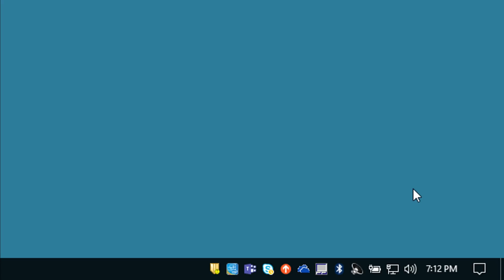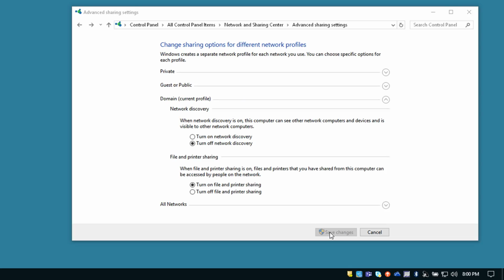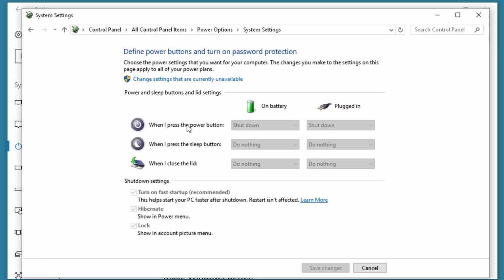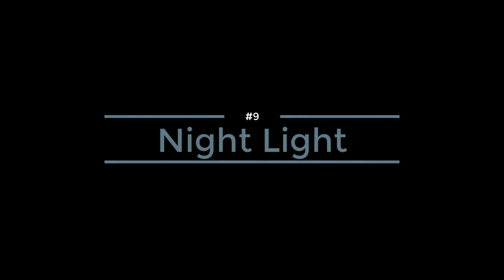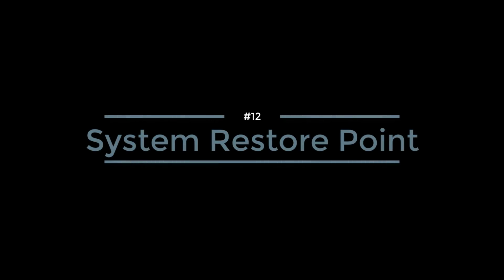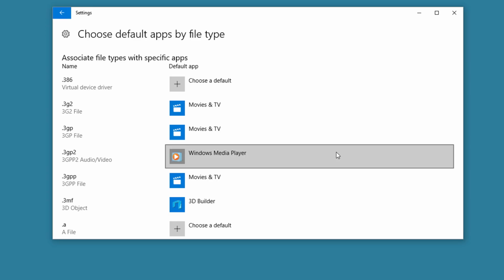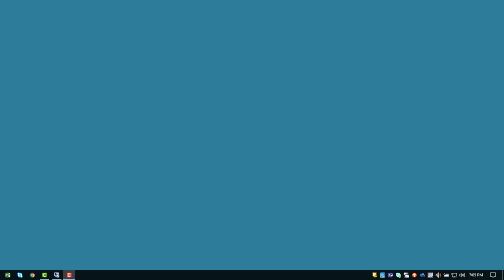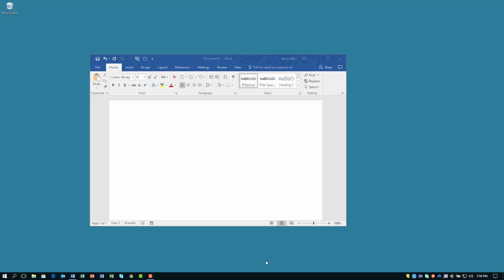Top 20 Windows 10 Tips and Tricks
This is a look at my favorite features of Windows 10.  Windows 10 has been out for some time but multiple updates, including the fall creators update have been released and include several new features.  Take a look at these tips and tricks to become more productive and improve the performance of Windows 10.

Use this for the God Mode folder name:
GodMode.{ED7BA470-8E54-465E-825C-99712043E01C}

Contents 0:00
1. Spatial Sound 0:32
2. Steps Recorder 1:07
3. Media Streaming 2:09
4. Quick Assist 2:59
5. Reset This PC 4:01
6. Fast Startup 4:50
7. Storage Sense 5:36
8. Snipping Tool 6:23
9. Night Light 7:36
10. Aero Shake & Snap 8:27
11. Edge Reading View 9:30
12. System Restore Point 9:58
13. Hidden Start Menu 10:57
14. Default Apps 11:21
15. Download Maps 12:20
16. Notifications 12:53
17. Startup Programs 13:44
18. God Mode 14:26
19. Advanced Performance 15:08
20. Virtual Desktops 15:54